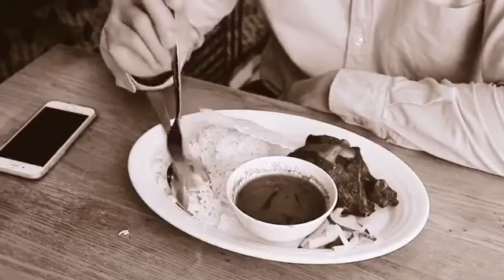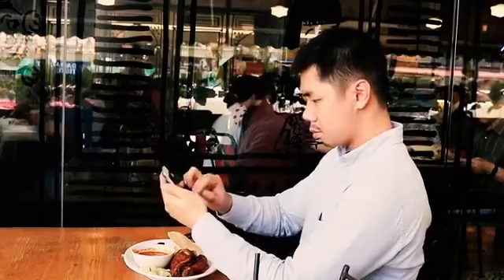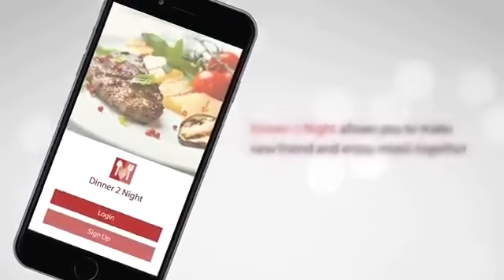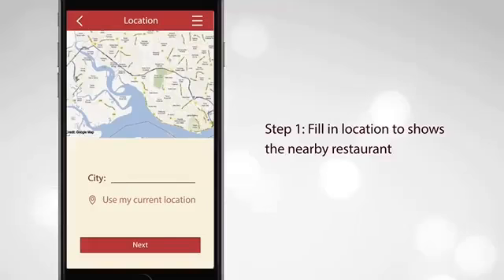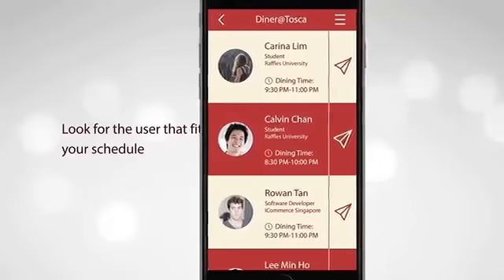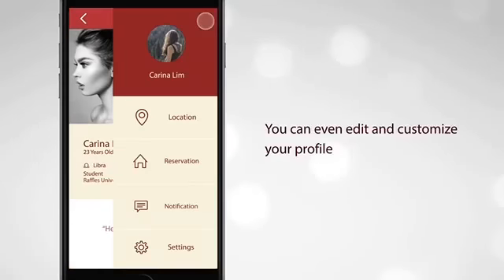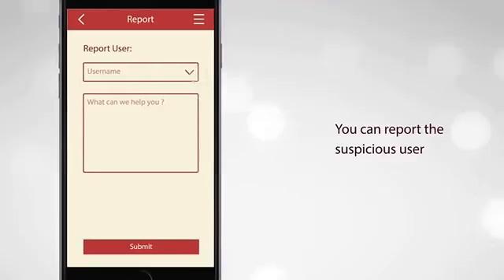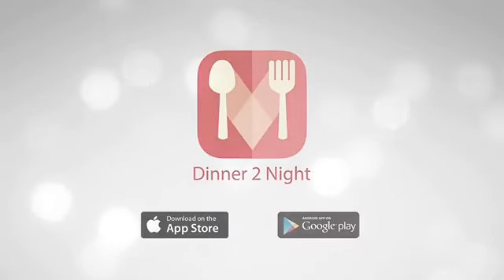(Portfolio) Dinner 2 Night - An App Simulation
Created by: Carina Lim

Course: Bachelor of Multimedia Design
Raffles University Iskandar